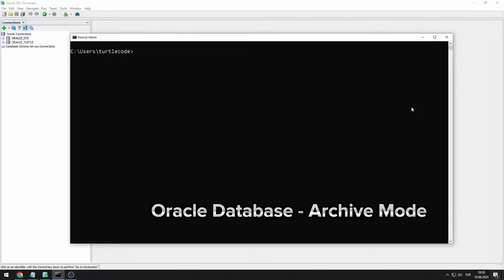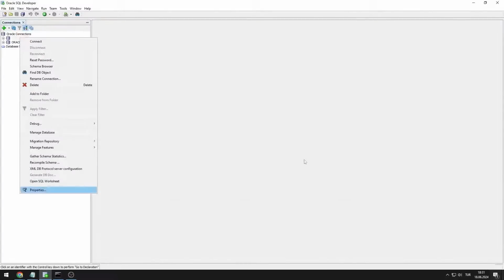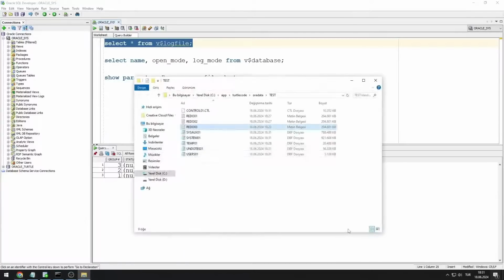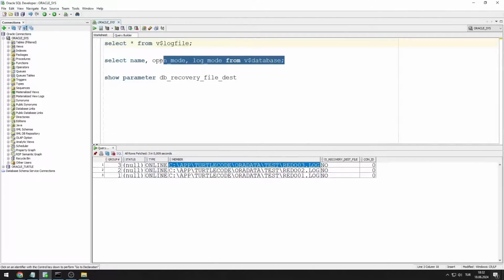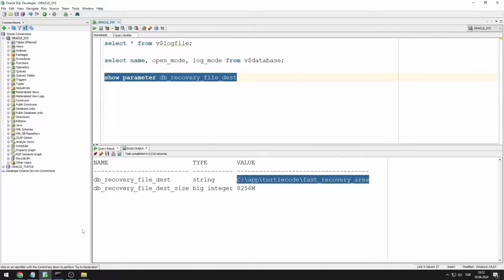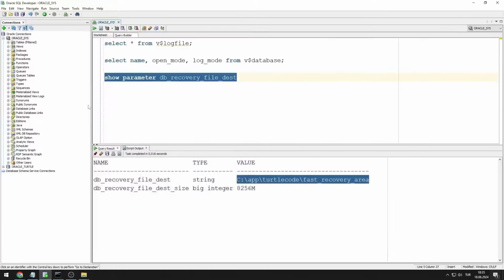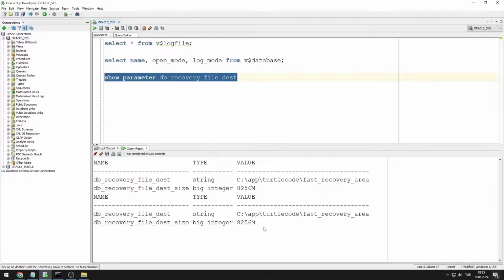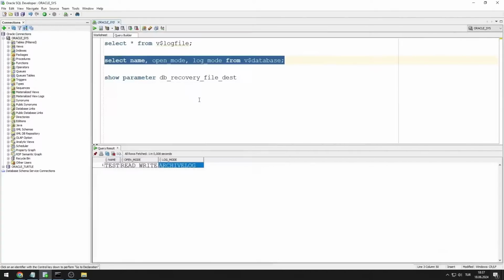Archive Log Mode - Oracle Database DBA Tutorial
Oracle database can run in archive mode or noarchive mode. In some cases, archive log mode can also be changed in the Oracle database. In this video you will find the answers to the following questions.

✅ What is archive log mode in Oracle database?
✅ How does logging work in Oracle database?
✅ How to put Oracle database into archive log mode?
✅ How to put Oracle database into noarchive log mode?